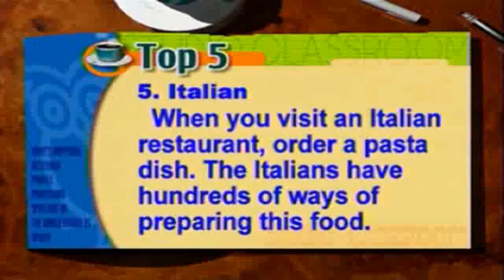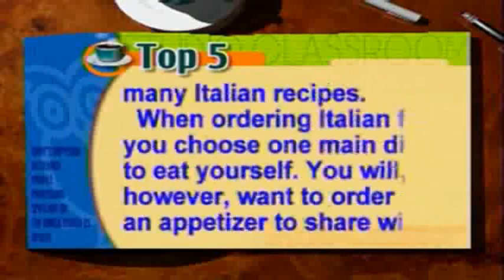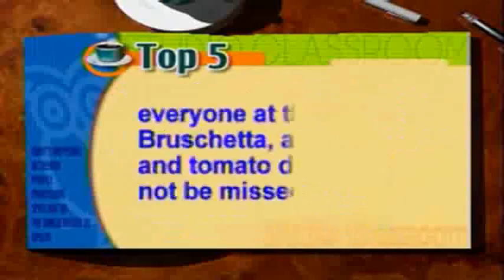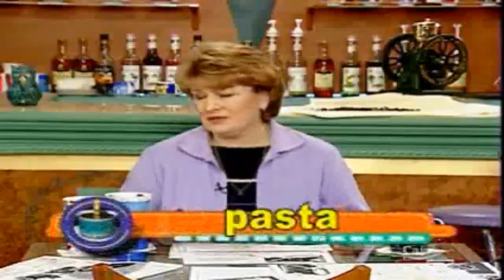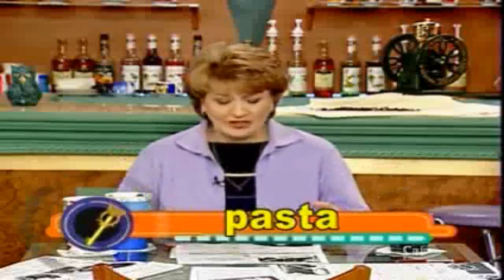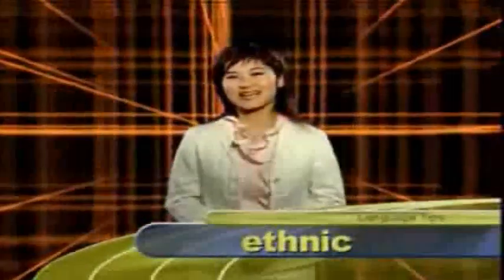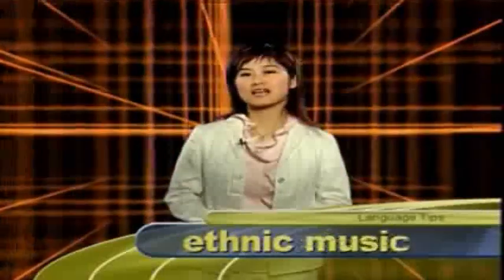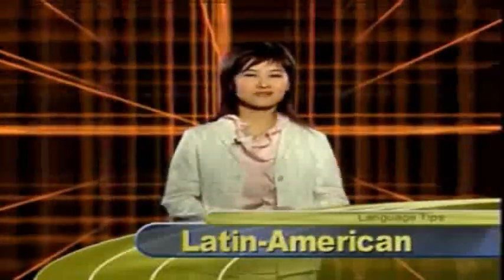World's Best Ethnic Foods 1B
Studio Classroom 2004